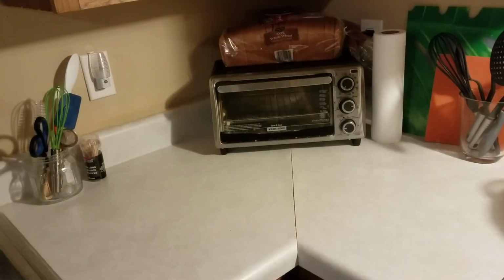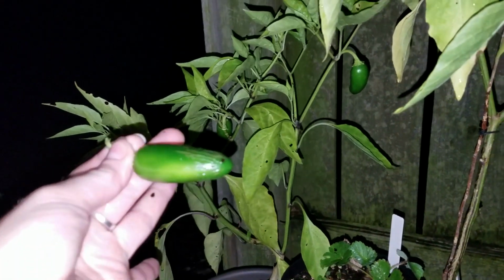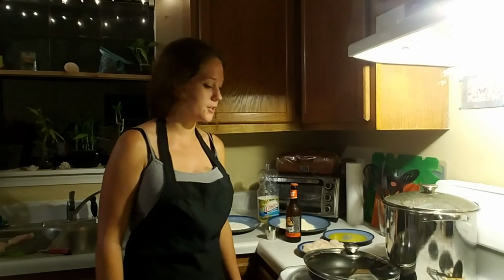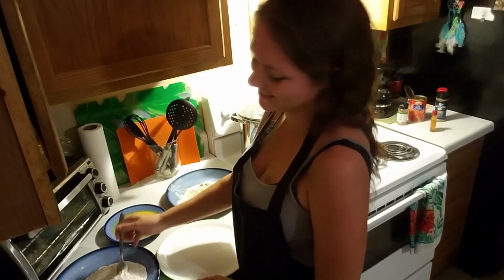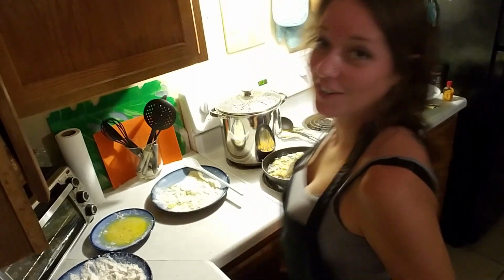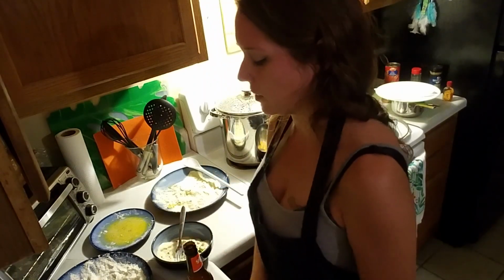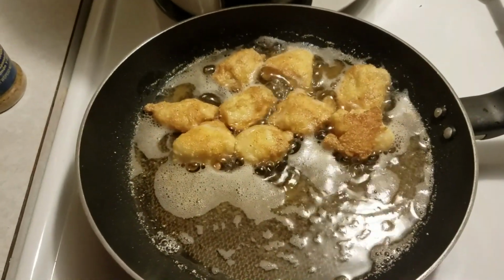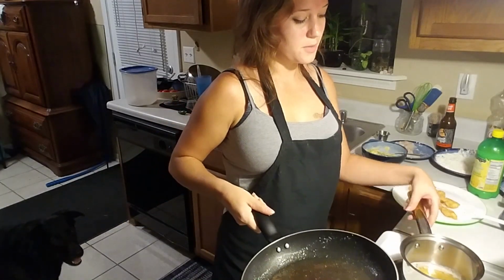Cooking Fish | Secret ingredient (2018) EP17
What do we do with all the catfish we catch on the trotlines?
Sometimes we release them back, sometimes we stock ponds, sometimes we donate the meat to the local community and sometimes we gotta eat.  Enjoy this catfish cooking video from the one and only.